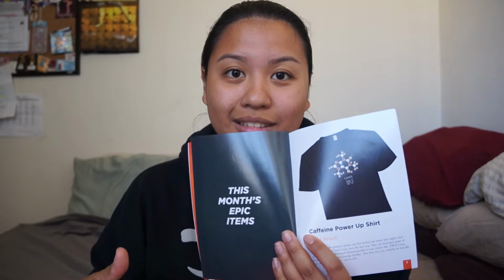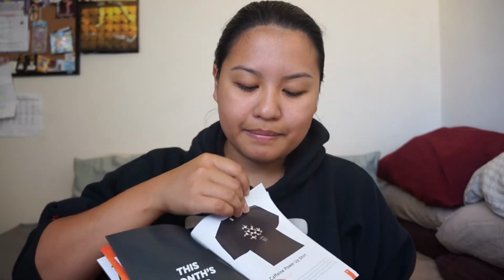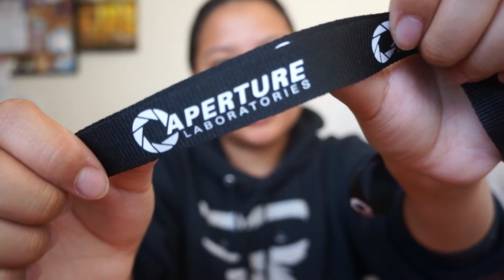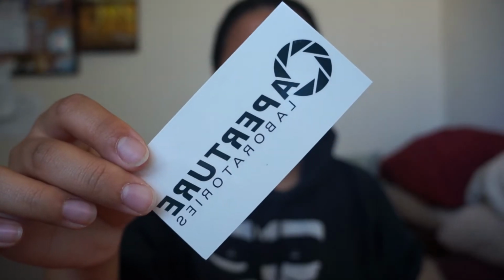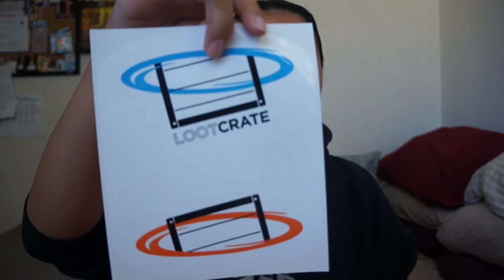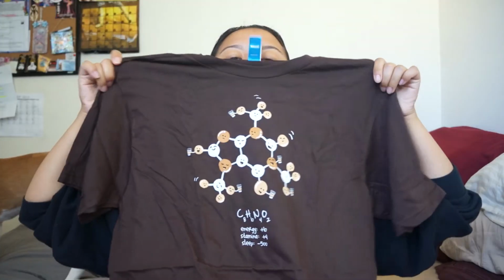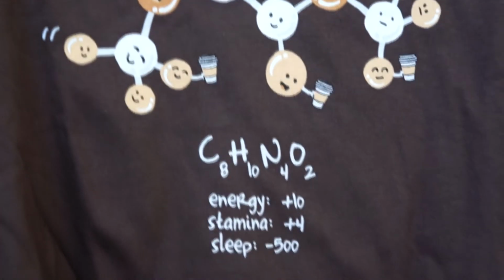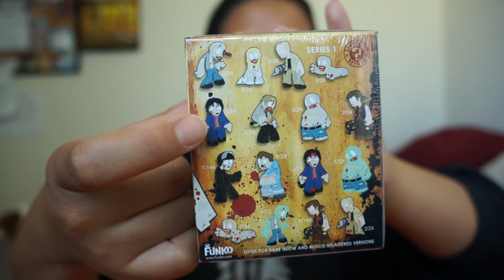August LootCrate Unboxing [[ CAKE ]]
I know I had mentioned a late delay in the shipment, but I LOVED how quickly they were to respond to my emails and how quickly the problem was solved~! God I love LootCrate ♥

**Want free stuff? Sign up on Listia and Fan me for updates!!